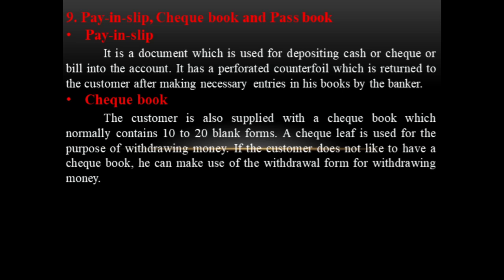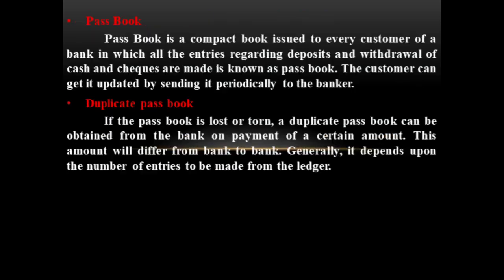Precautions to be Taken By The Banker Before Opening an Account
While opening an account in the name of a new customer the banker has to take precautionary steps to safeguard his position. The precautionary steps are given in detail in this video.